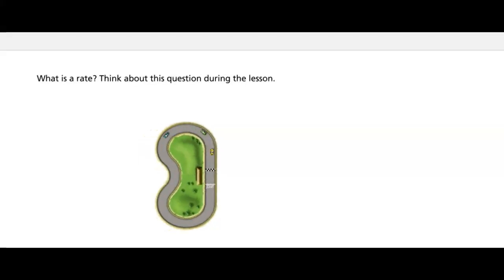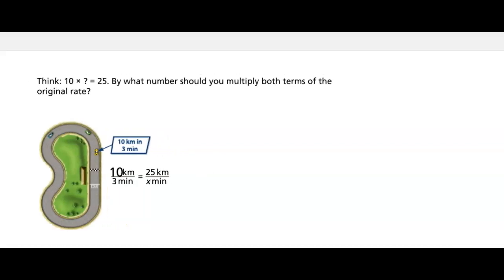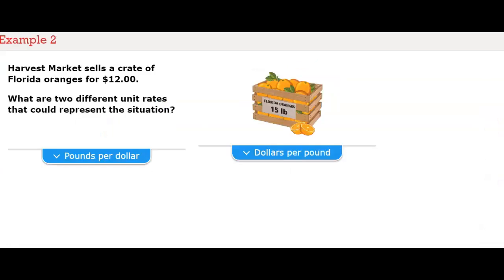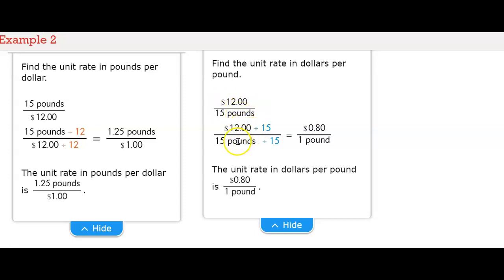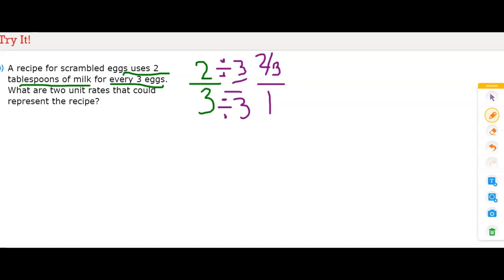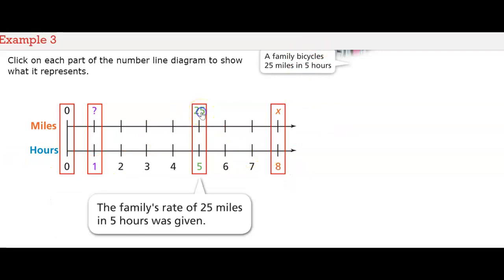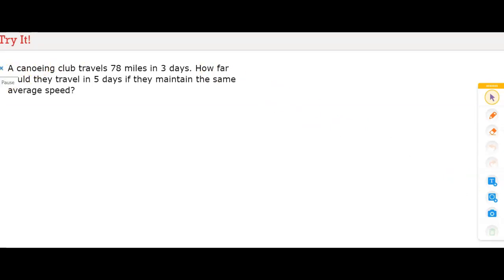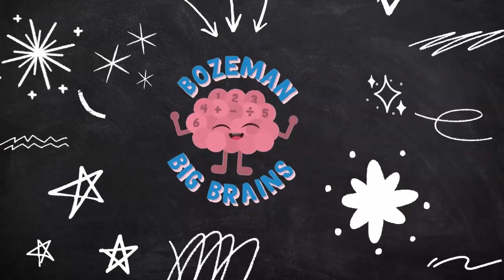5-5 Understand Rates and Unit Rates